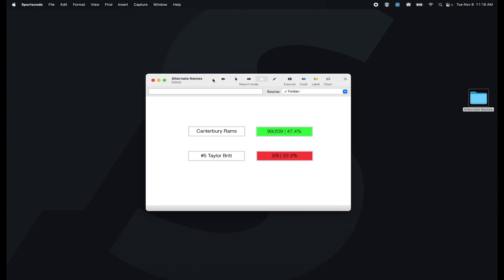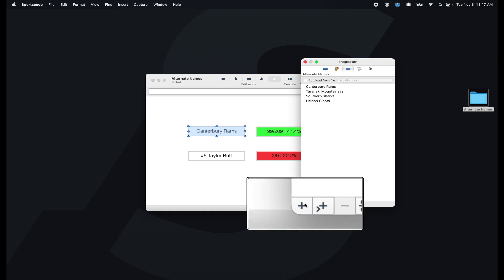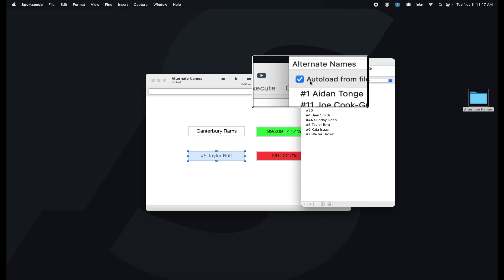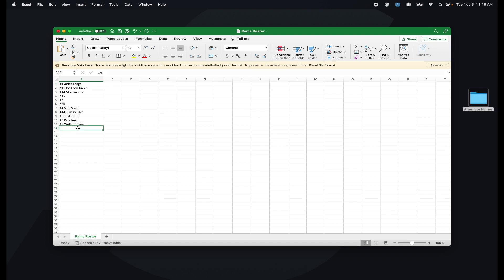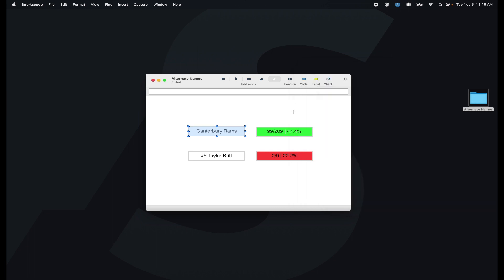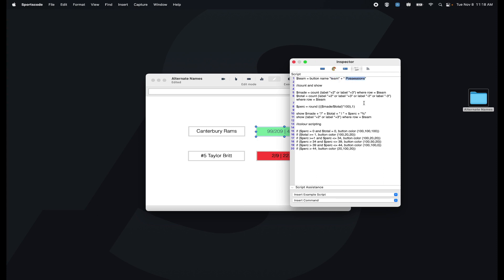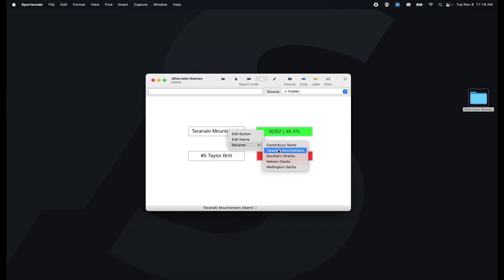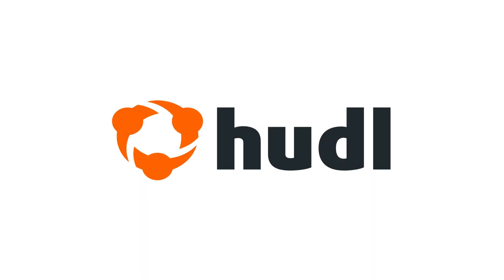Alternative Names • Hudl Sportscode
Learn how to utilize alternative names in Hudl Sportscode. We'll be covering how to apply these to your basketball windows.